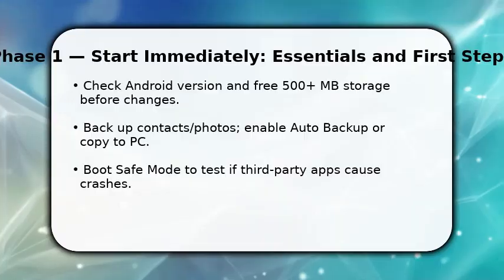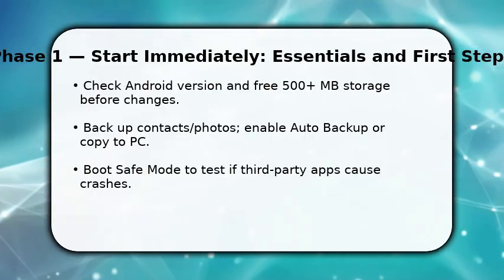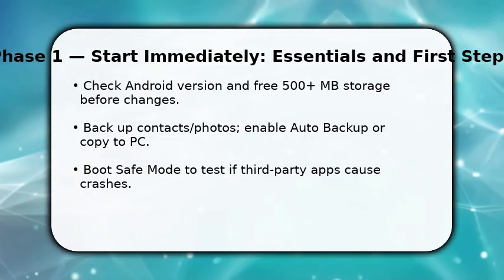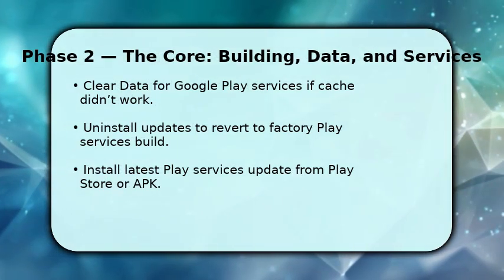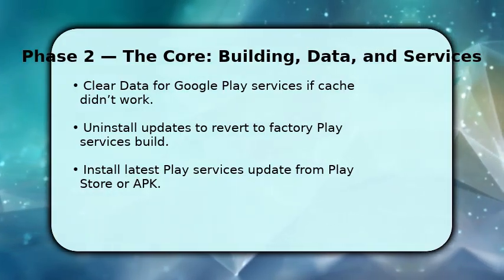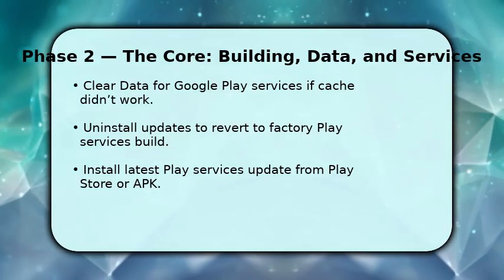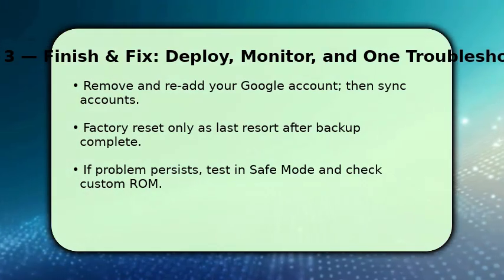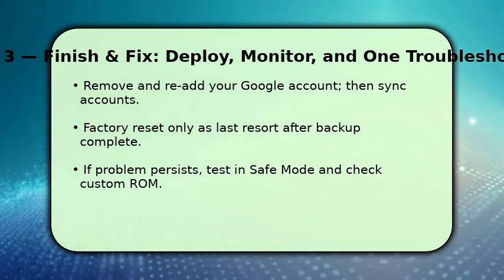How to Remove Google Play Services Has Stopped - Step by Step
How to Remove Google Play Services Has Stopped - Step by Step | 🔒 Surfshark VPN Deal — Stay private and secure. $1.99/mo + 3 Months Free ▸

Learn how to fix the 'Google Play Services Has Stopped' error on your Android device with our comprehensive guide. Step by step instructions will help you troubleshoot and resolve this common issue, ensthy restoring functionality.

Google Play Services Error, Android Troubleshooting, Fix Google Play Service Stoped, Step By Step Guide Android, Troubleshoot Mobile Device, Restore Functionality on Phone,